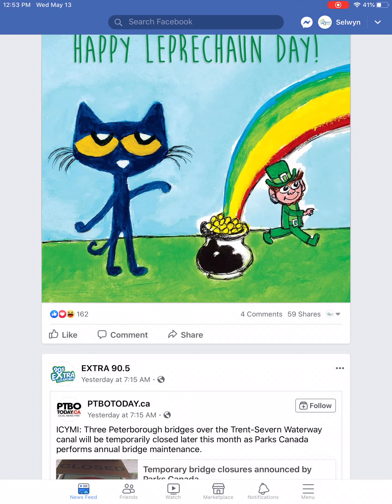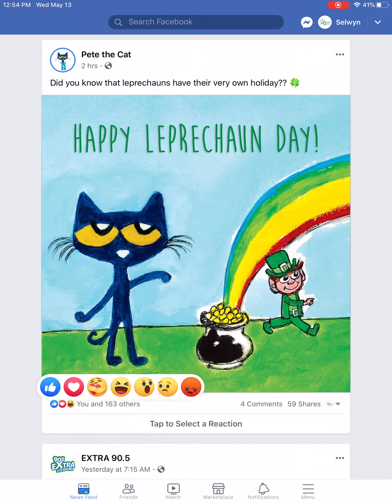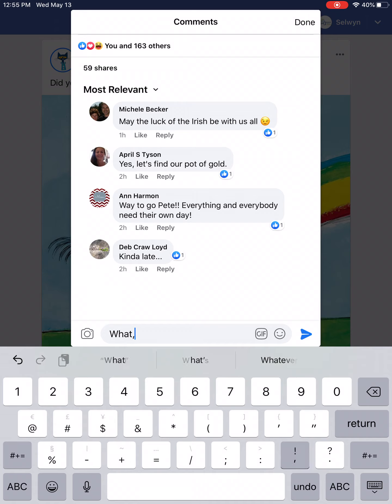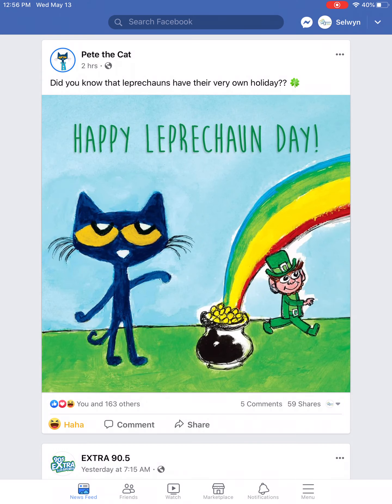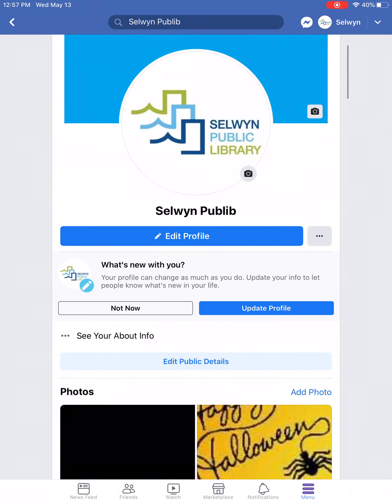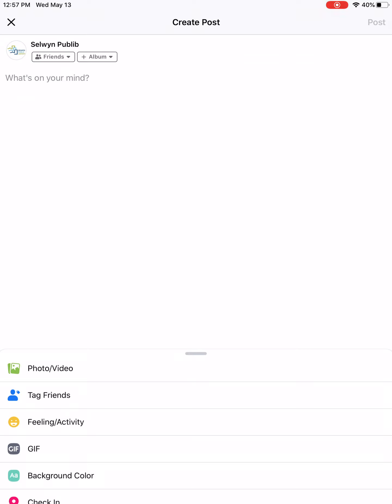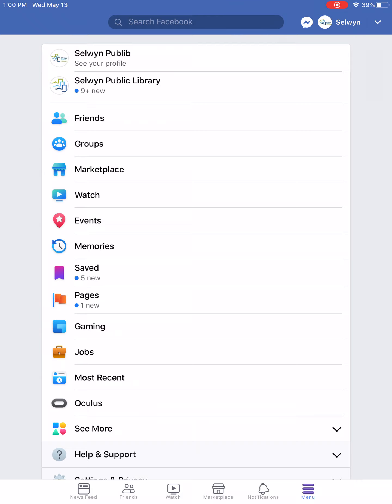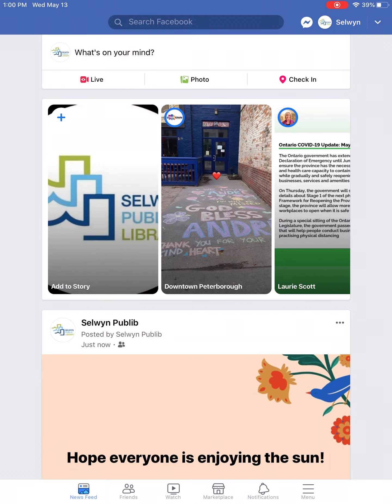Facebook - Video #3 Navigating your newsfeed and profile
In this tutorial, we will be looking at the Facebook app. Specifically, your newsfeed and profile.

If you have difficulty hearing, please click on the “CC” button at the bottom right of the video if you are using a computer. If you are using a mobile device, please click on the “CC” button at the top right of the video.